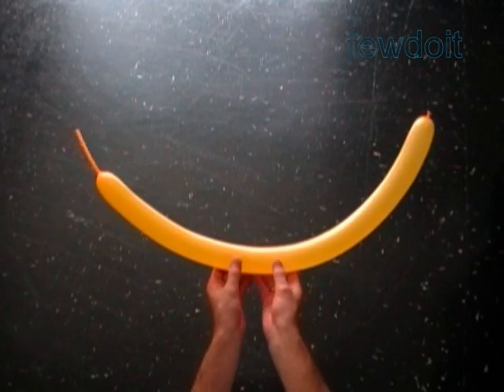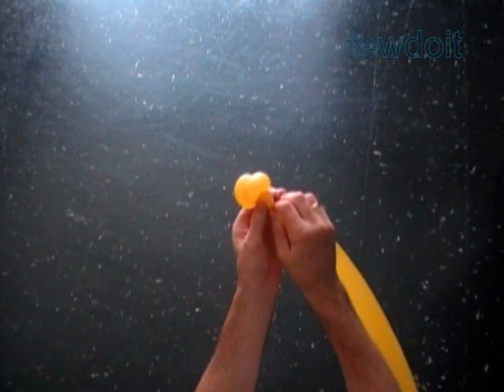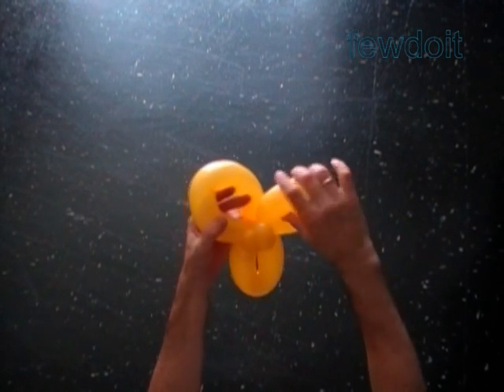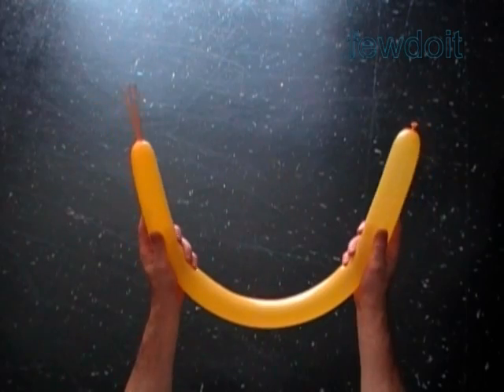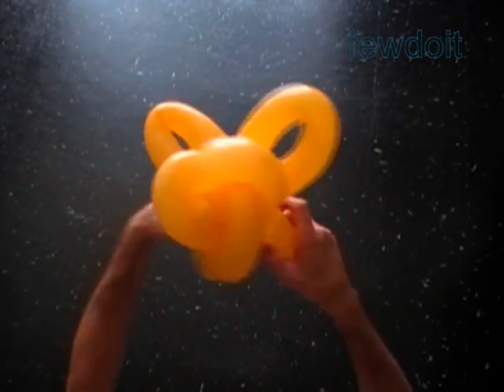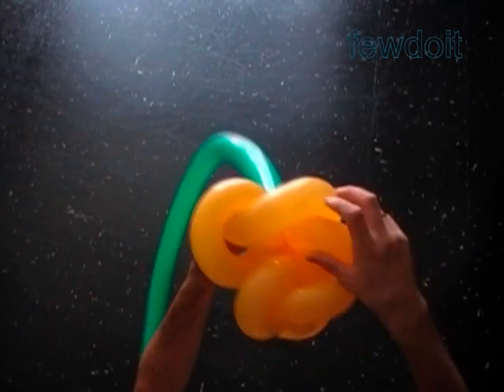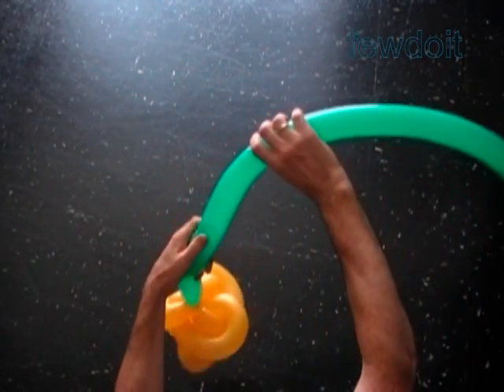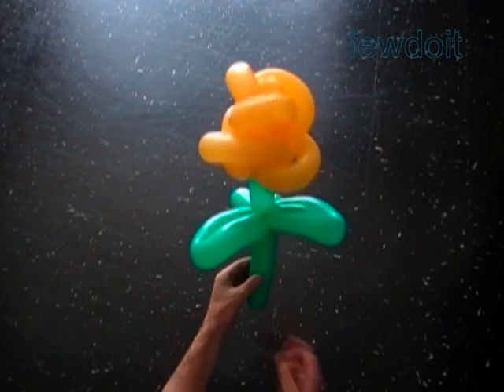Flower Rose 2 Balloon Twisting Instruction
In past week I was cleaning my YouTube account and somehow deleted the original copy of this video. There are probably some other missing videos for the same reason. Please let me know if you find any missing links. And you can always find alternative links to all videos